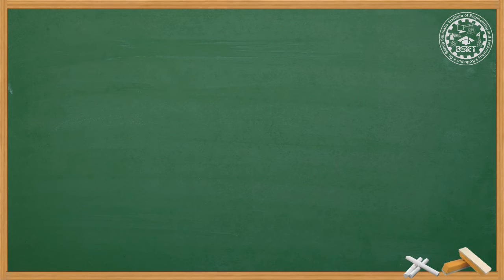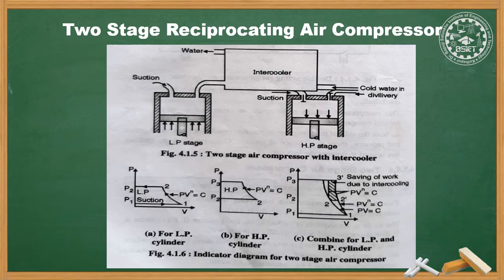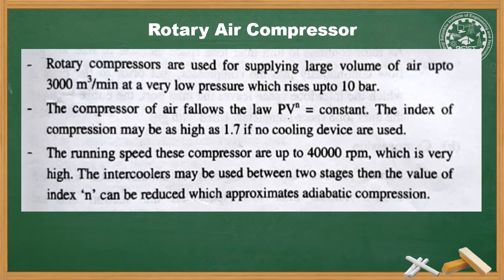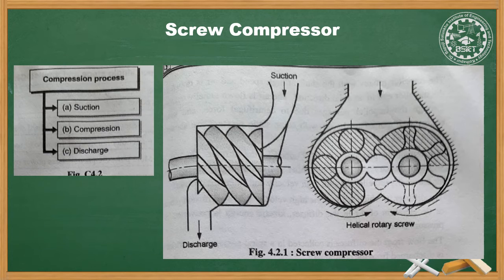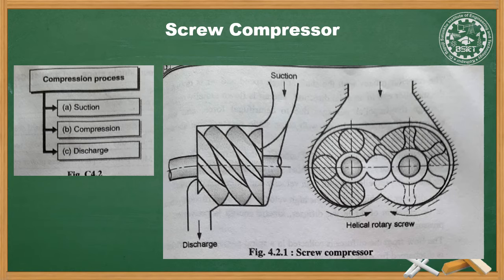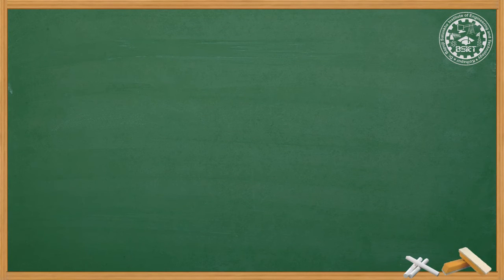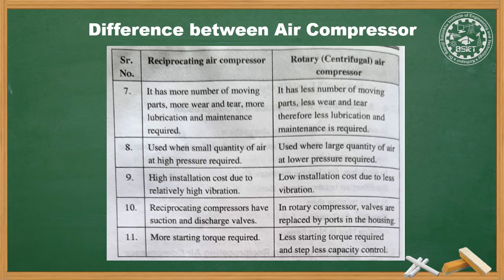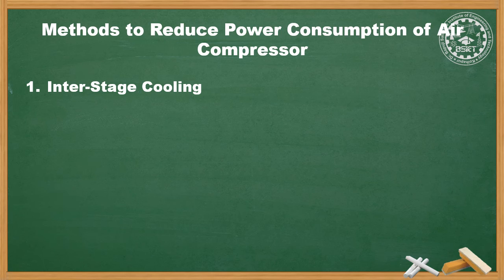22214_BME_U04_L02